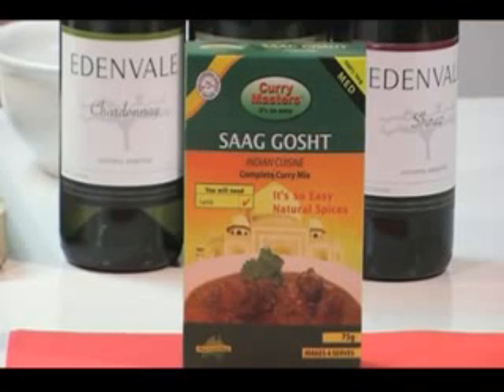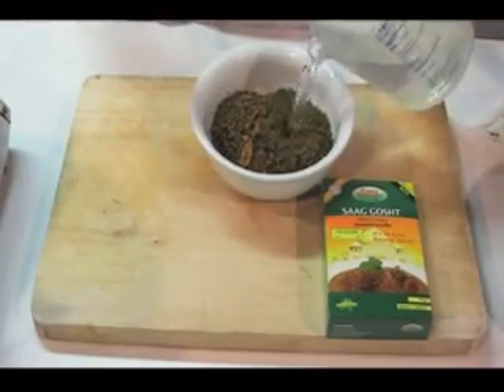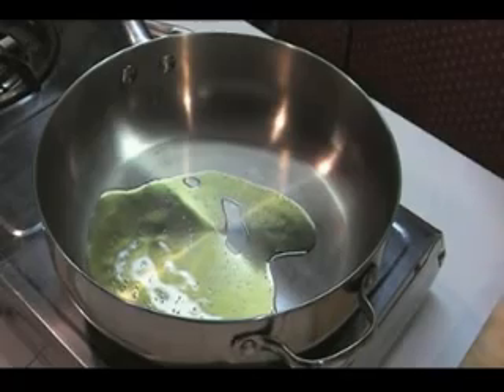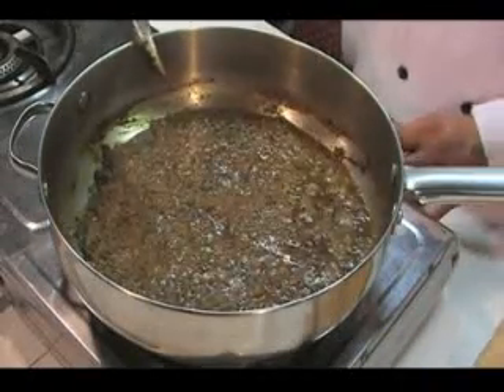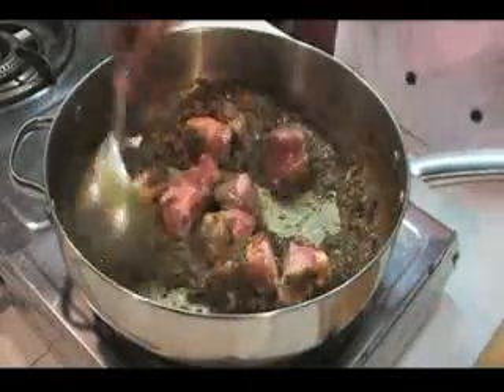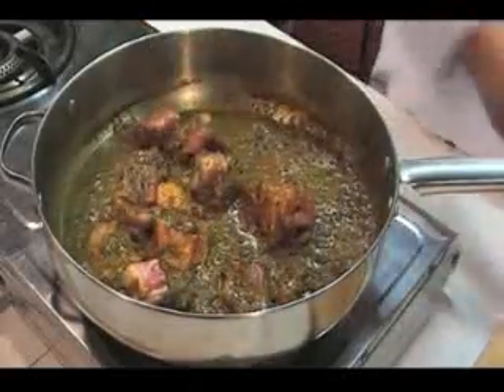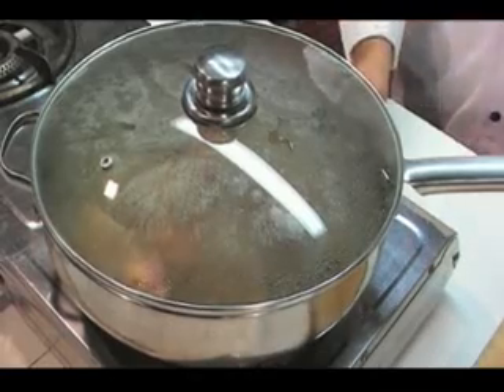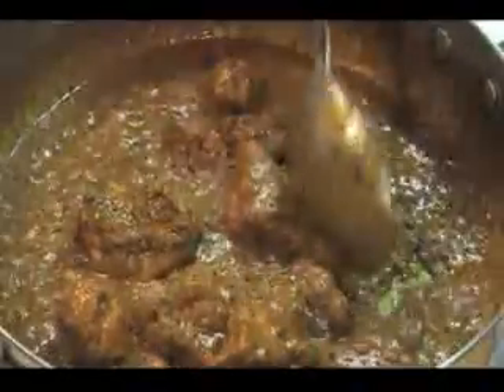Saag Gosht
Complete Curry Mix